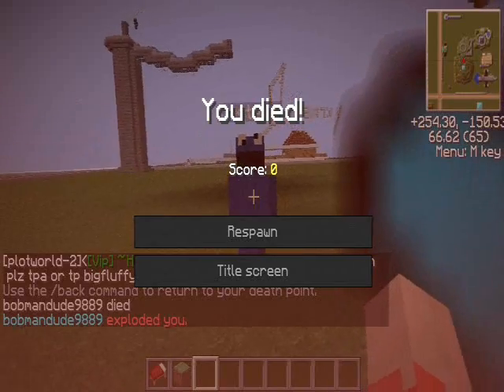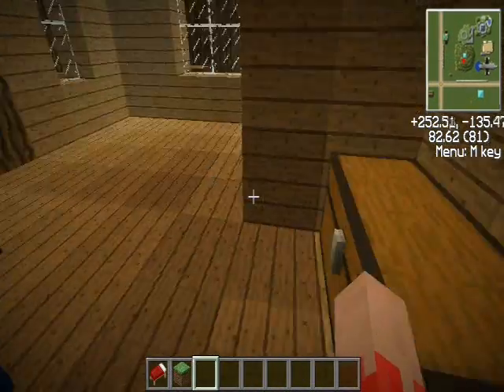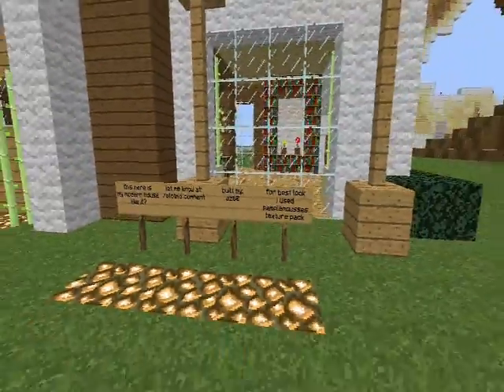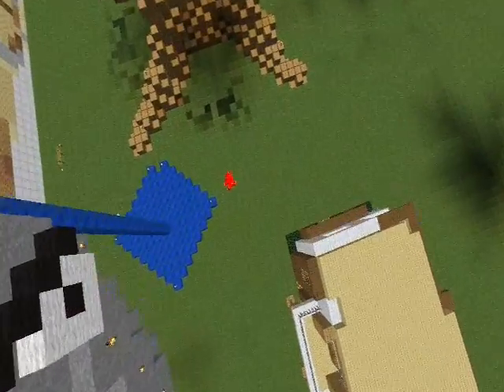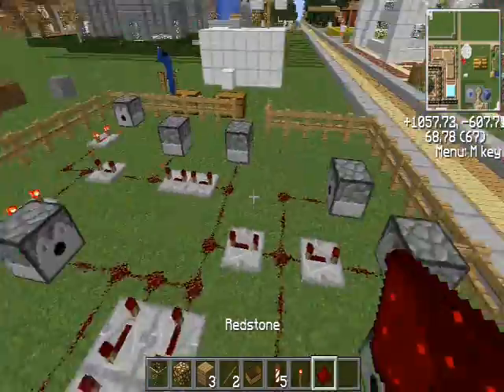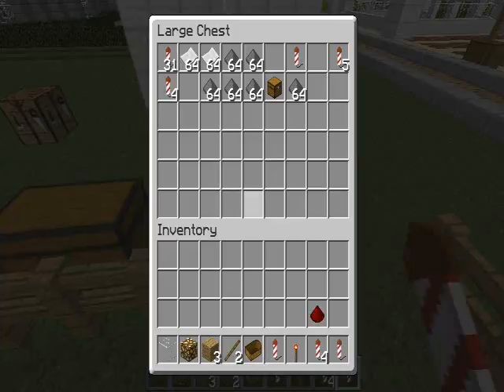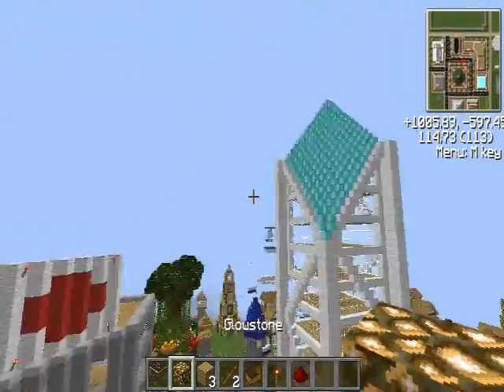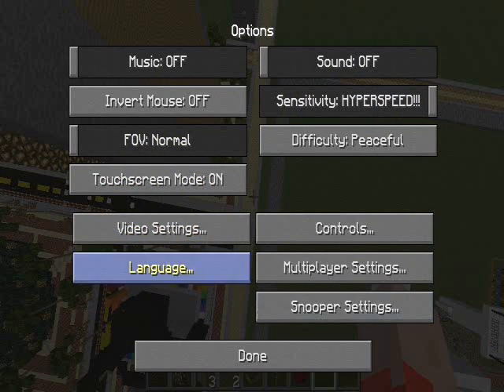Minecraft Server Showcase: AZ60